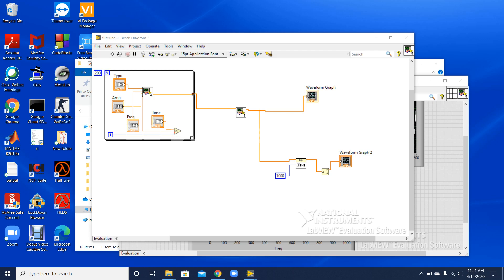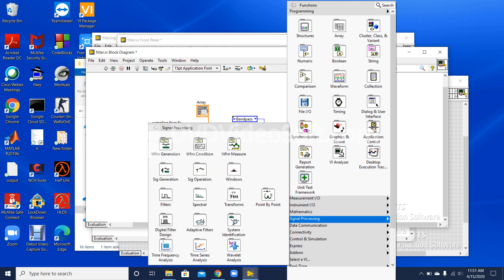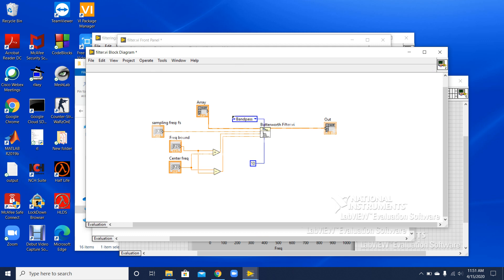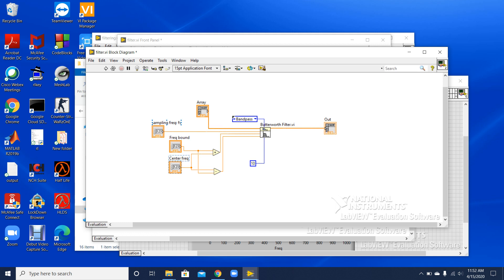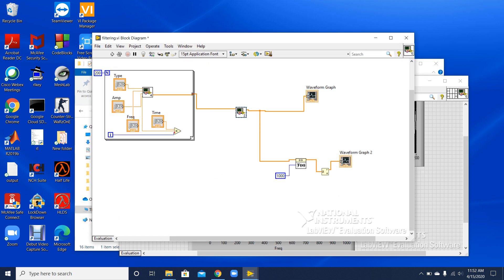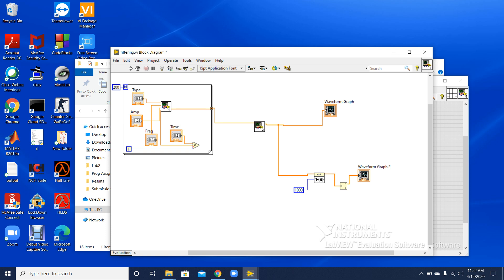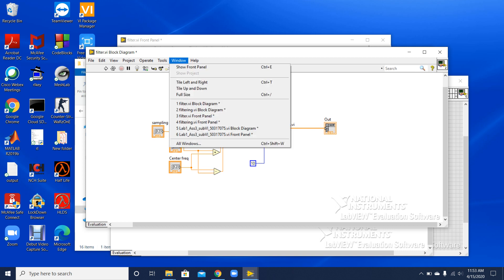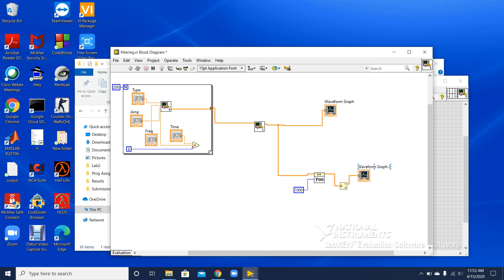Butterworth- Labview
Using butterworth filter in labview